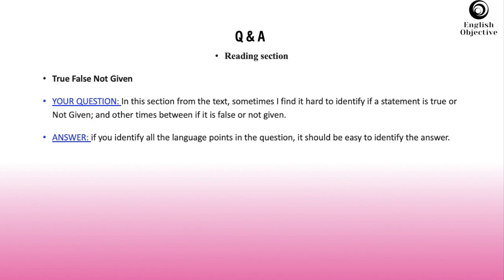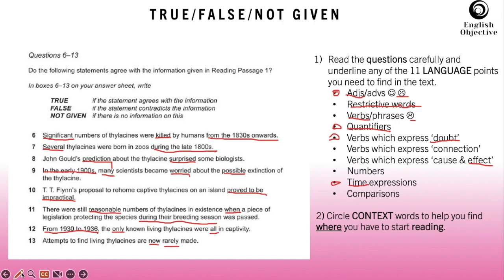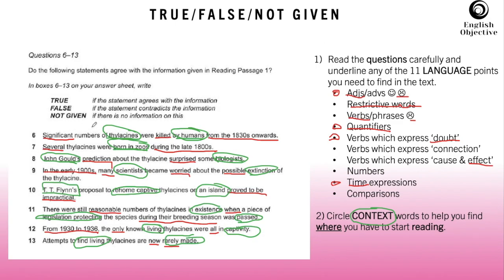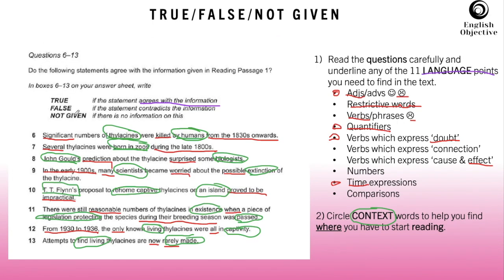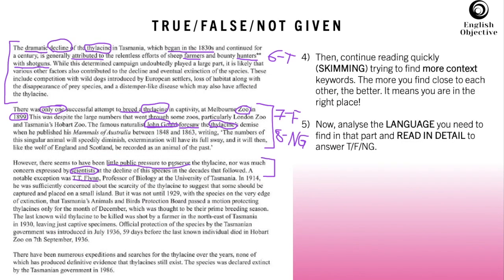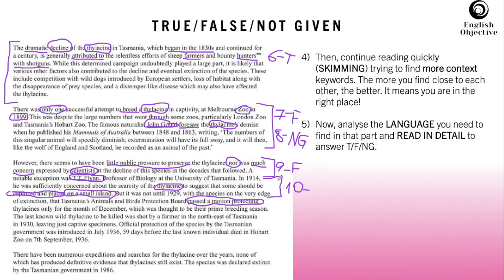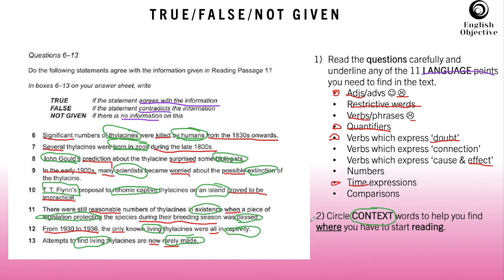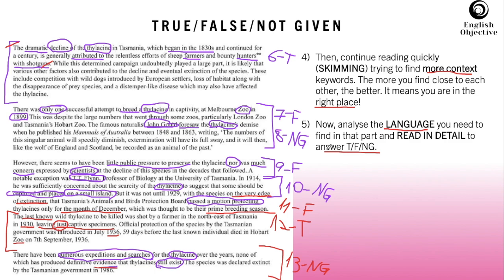IELTS Reading - How to excel in True/ False/ Not Given